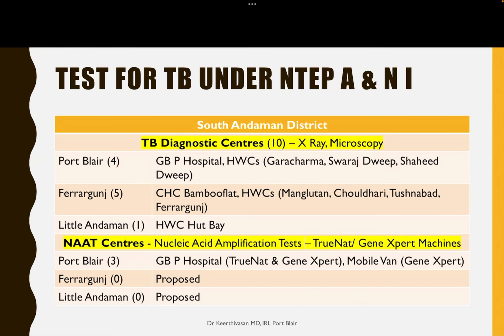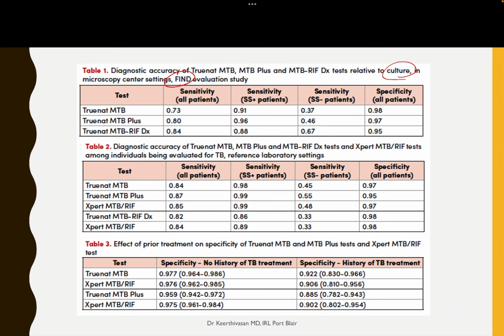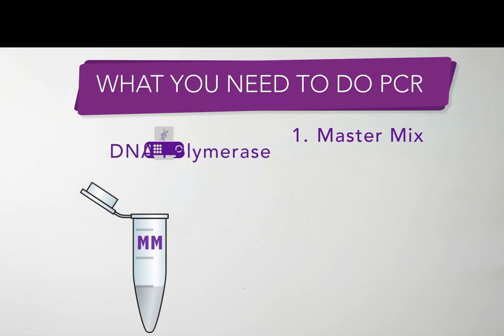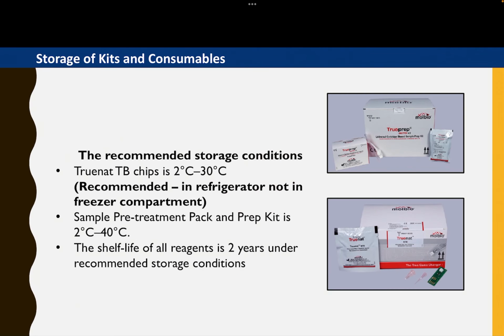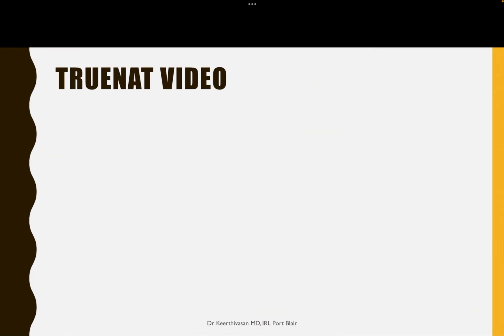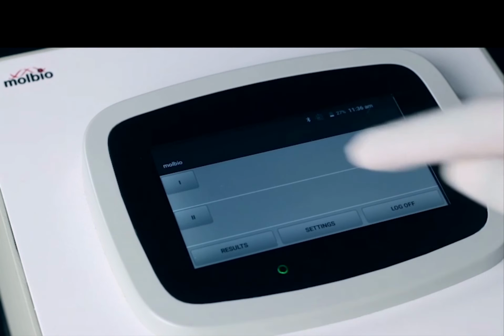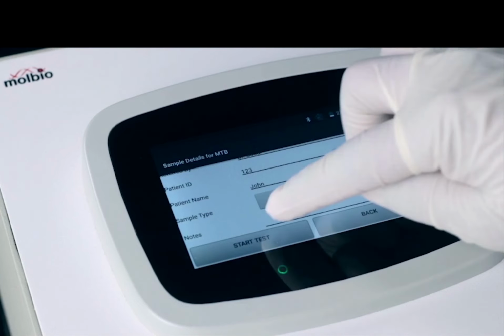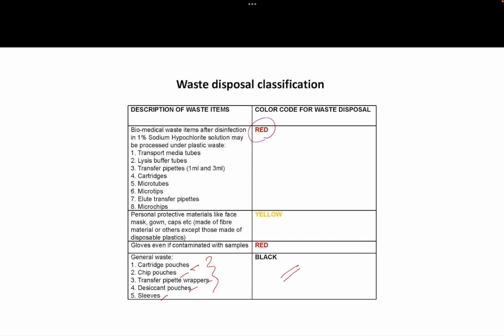Truenat Hybrid Training Part 1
Truenat Hybrid Training Part 1 by Dr Keerthivasan MD, IRL Port Blair, National TB Elimination Program, Andaman & Nicobar Islands

Chapters Timeline:
0:00 Introduction
0:18 Objectives of Part 1
0:51 Tests done in PHIs
6:40 Comparision of Tests
11:18 Tests done in IRL
14:40 PCR Basics
26:07 TrueNat introduction
28:31 TrueNat Site Requirements
30:11 Storage of Kits & Reagents
31:06 Preparation of workbench
32:30 Checklists for Test requirements
34:25 TrueNat Workstation
35:24 TrueNat Consumables
40:14 Sample Prep & DNA Extraction
55:04 PCR
1:06:24 Sample Rejection Criteria
1:07:25 Biomedical Waste Disposal
1:09:02 Conclusion